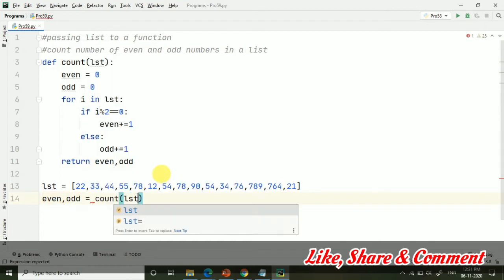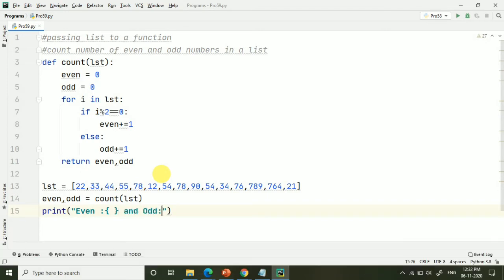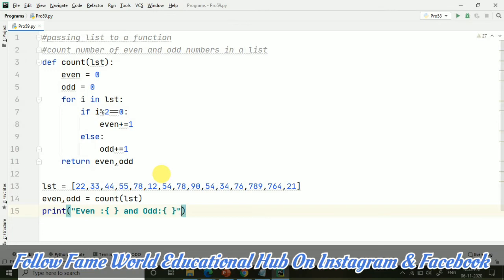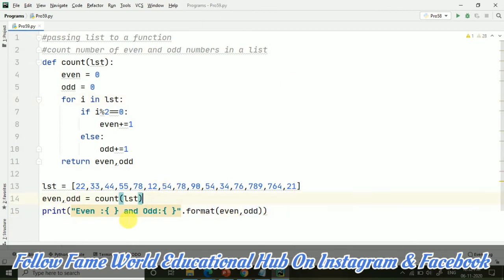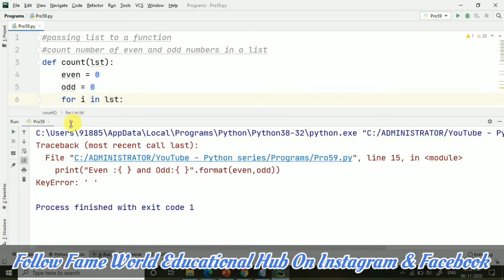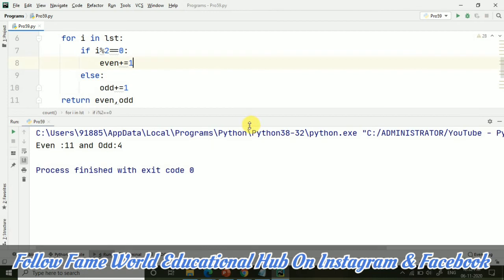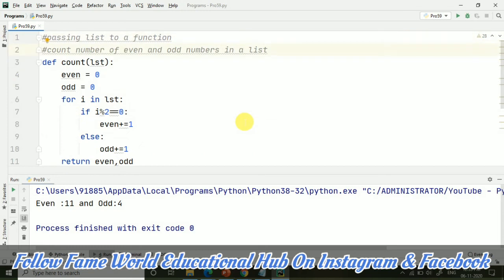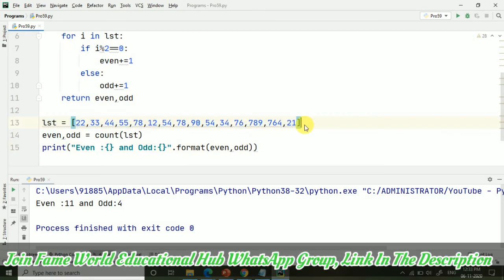#50 - Passing List to a function - Format Function in python - Python Programming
This video Lecture contains the demonstration of How to pass List to a function.